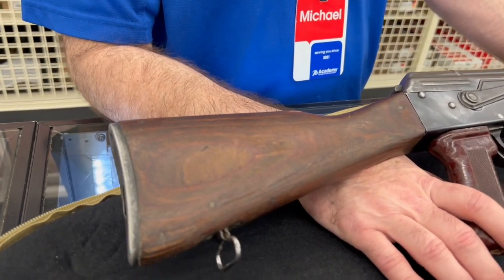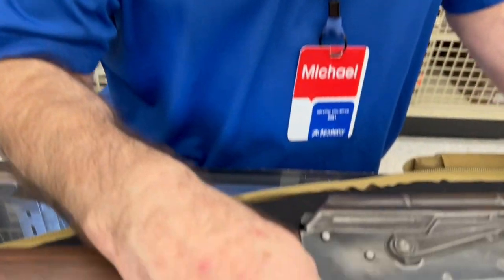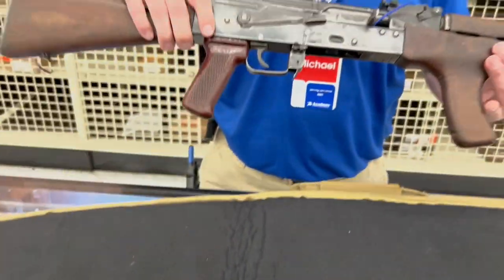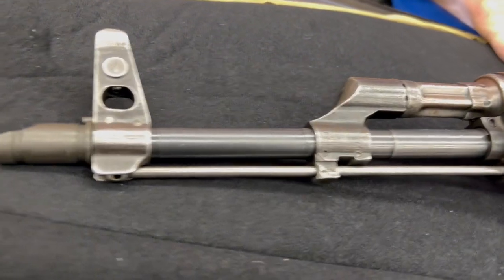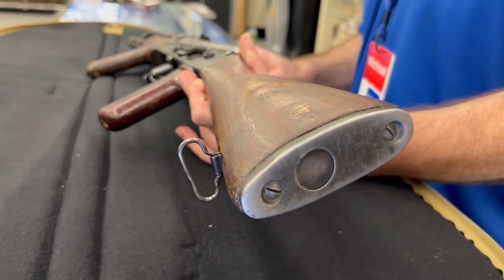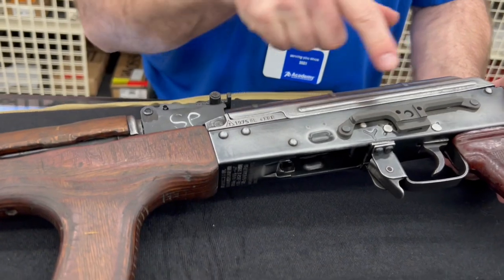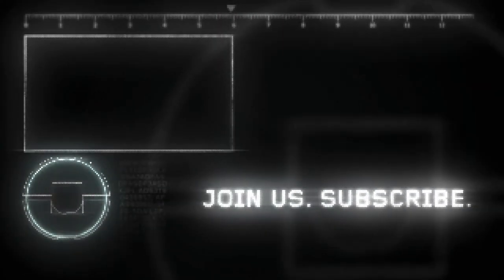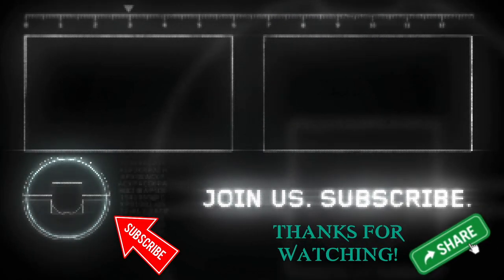1975 Romanian AK-47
Discovered a 1975 Romanian AK-47 which is a relic from the past that's still completely able to function and send lead down-range.

$earthlingnot

Note: “I’m Not from this planet (I.T.T)” nor any affiliates associated with this channel, are not in any way, responsible for any personal damages and/or injuries as a result of your attempt to perform and/or recreate any actions from videos or images posted on this channel. We are also not responsible for any advise given during said videos. Be smart and always use discretion.